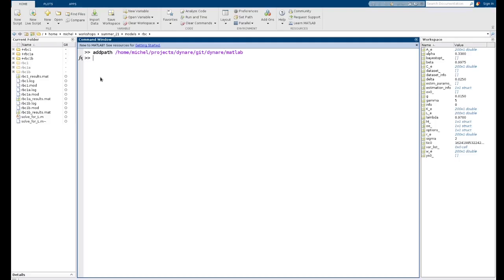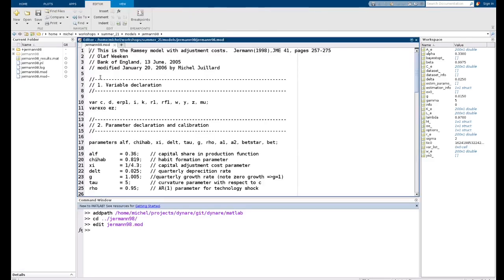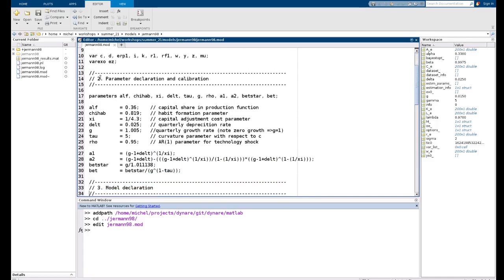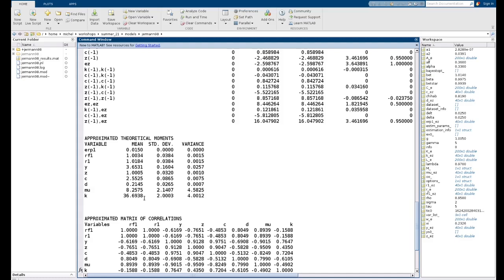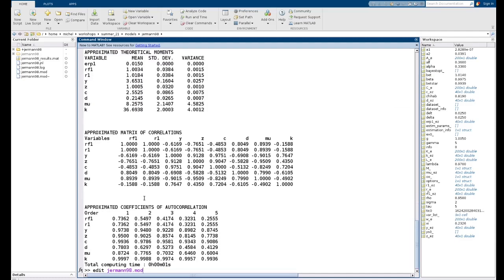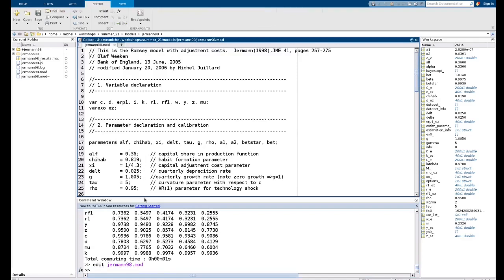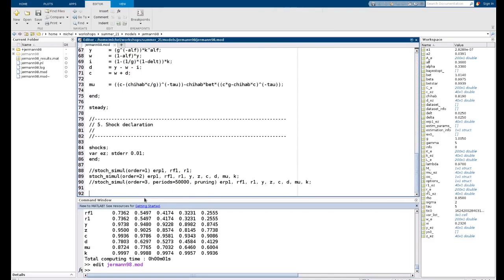Introduction to Dynare and local approximation: 8. Example: An asset pricing model (3/3)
Running the Dynare model file

By Michel Juillard.